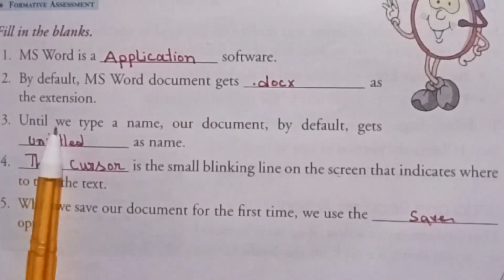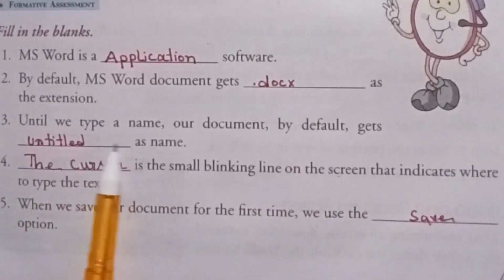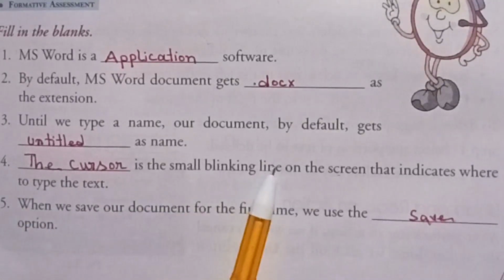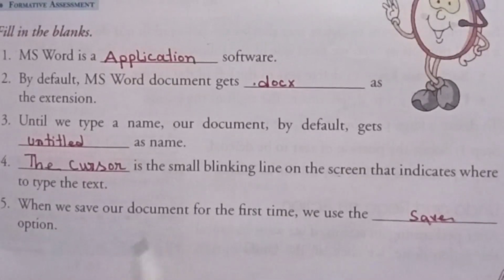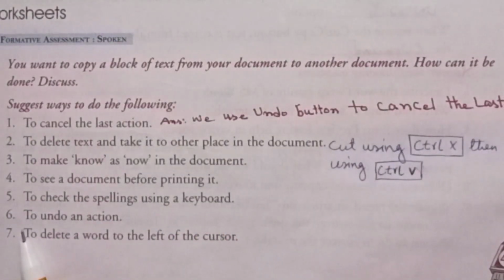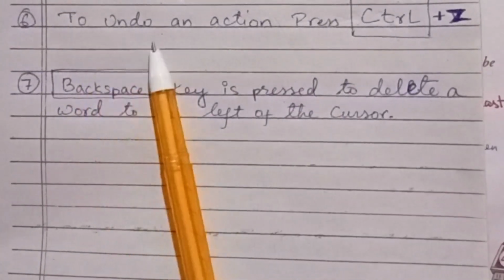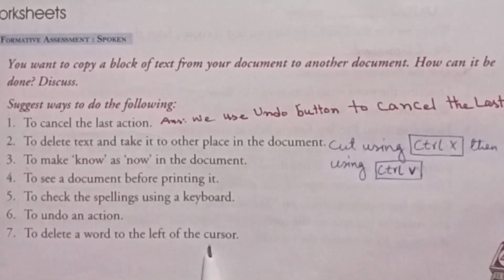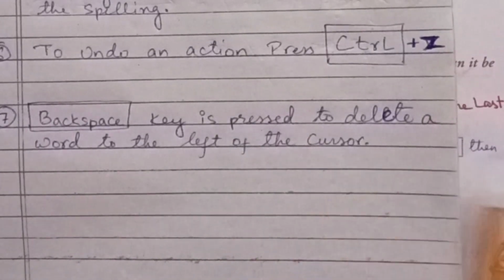5 Editing with MS Word class-4 EDULINE Connect with Computers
Editing with MS WORD